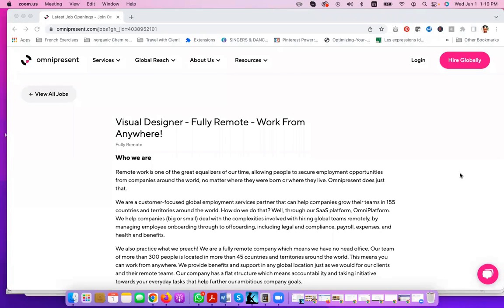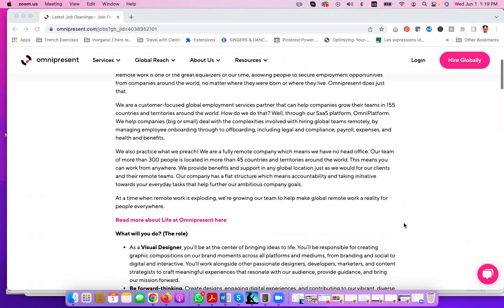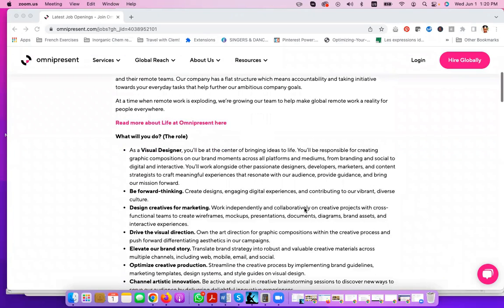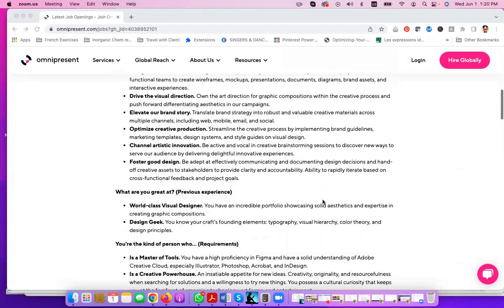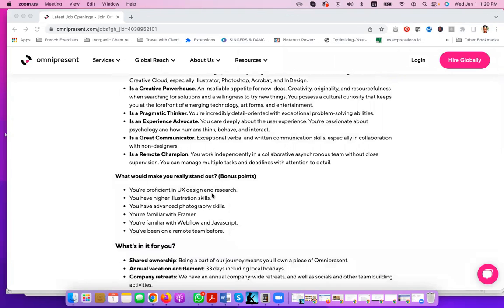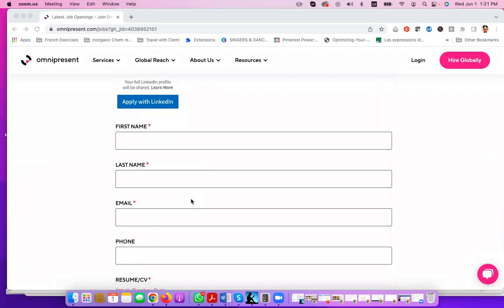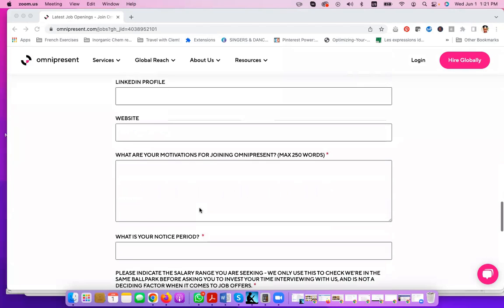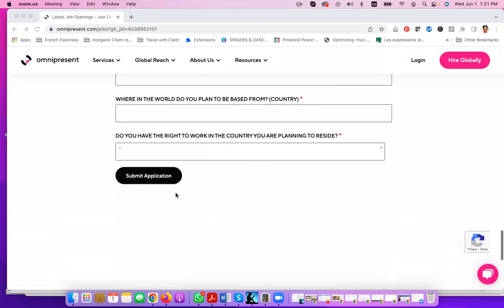VISUAL DESIGNER NEEDED TO WORK REMOTELY/International, work from home job!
Every day in June, I want to share a new job opportunity from companies hiring remotely all over the world (including the Caribbean, Africa and Asia)! This is our month of no-excuses, and we are going for these remote jobs with confidence, dedication and hard work! You in?